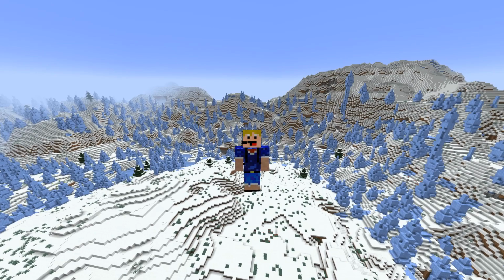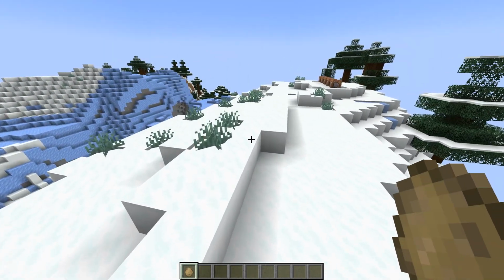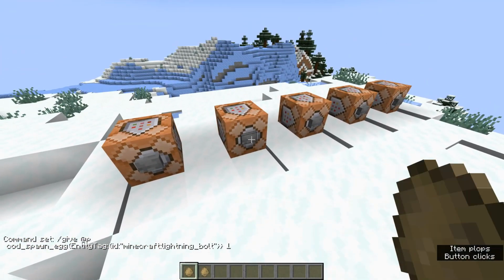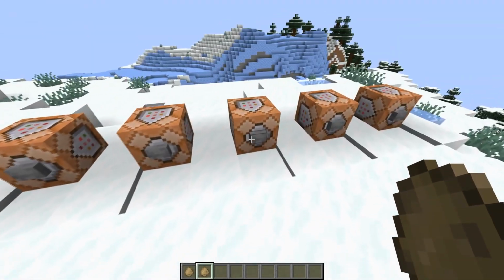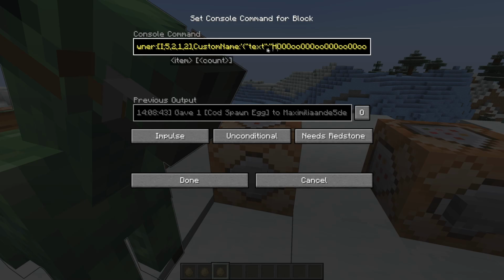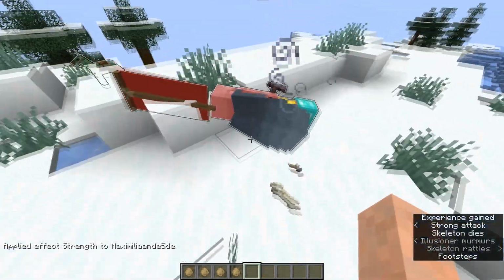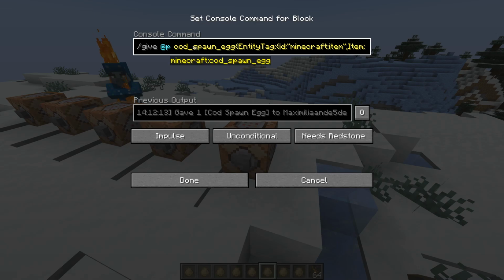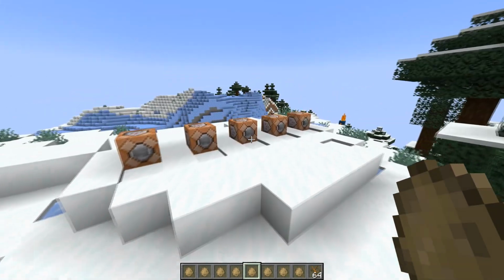Minecraft - How To Get Custom Spawn Eggs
In this video I show you how to get custom spawn eggs in minecraft java edition!